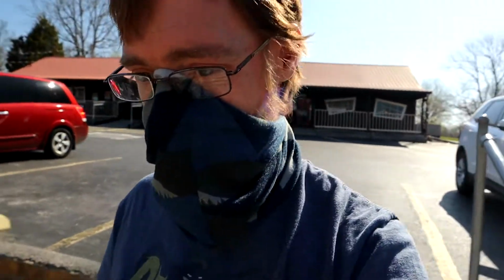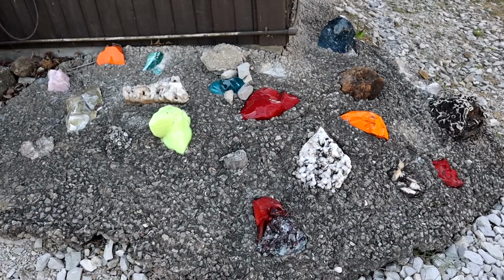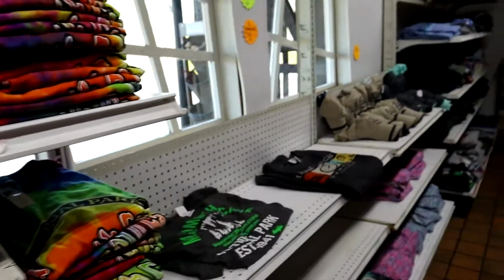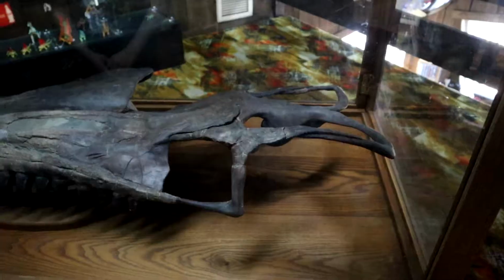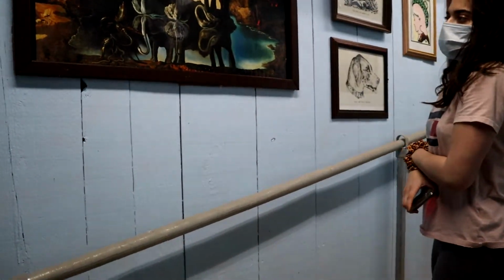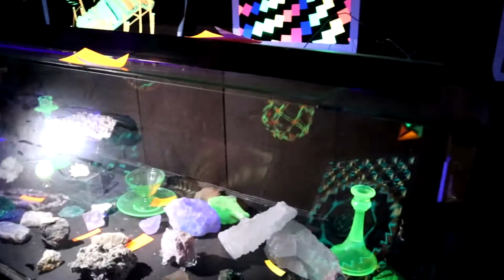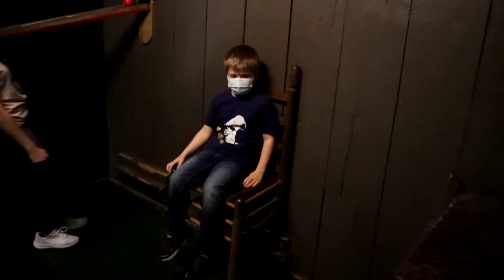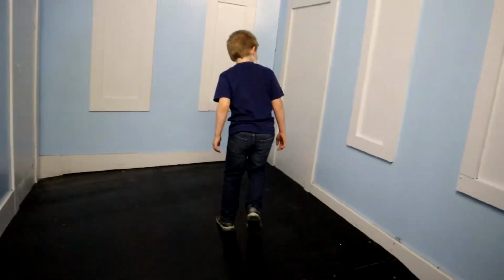Big Mike's Rock, Giftshop, Mystery House & Big Mo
In this video I show Big Mike's Rock & Giftshop, Mystery House, & Big Mo in Cave City, KY.